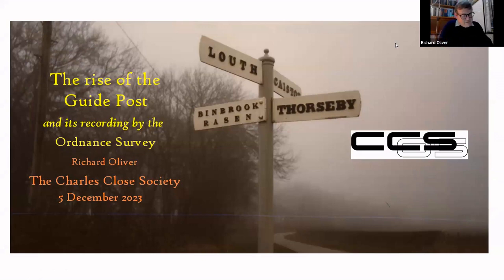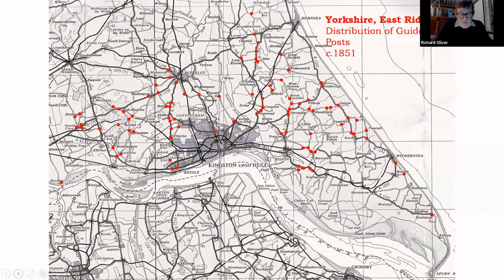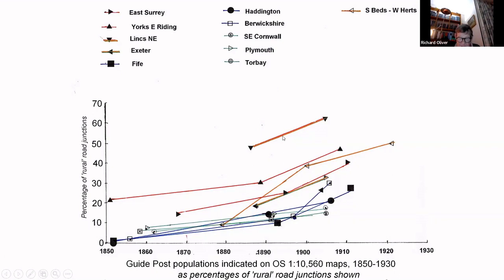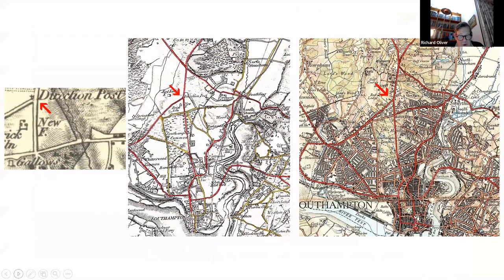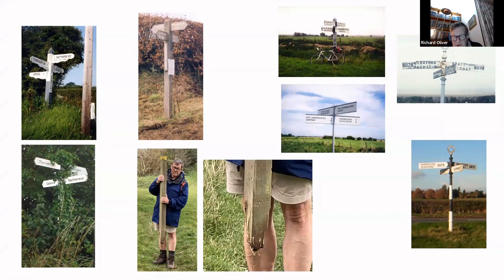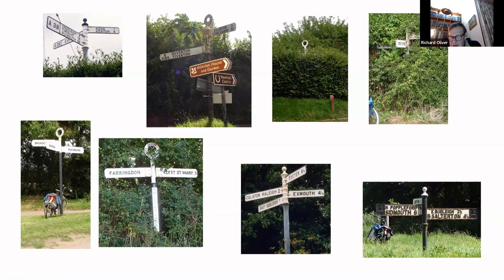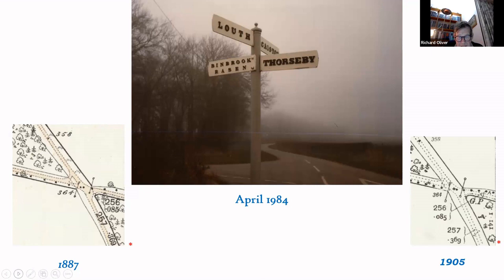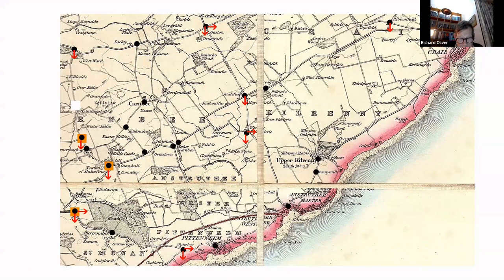CCS: The rise of the Guide Post and its recording by the Ordnance Survey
Dr. Richard Oliver presented an online talk that explored how signposts came to be erected, what we can learn about their numbers and their distribution from early Ordnance Survey mapping.